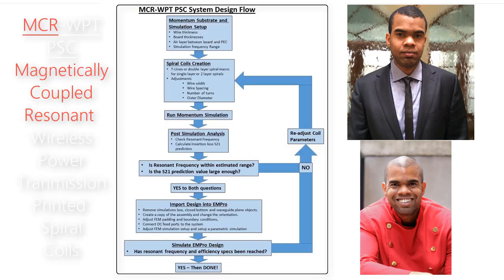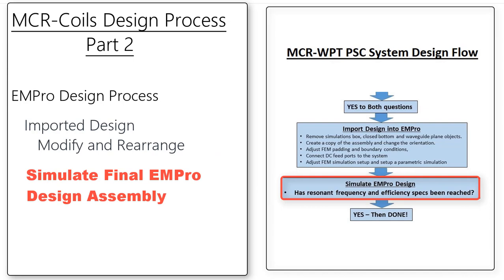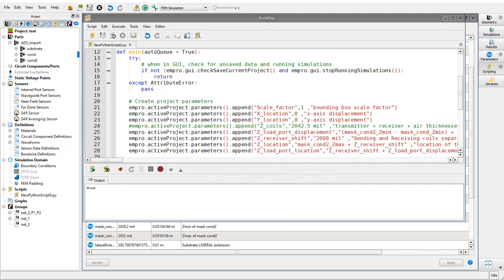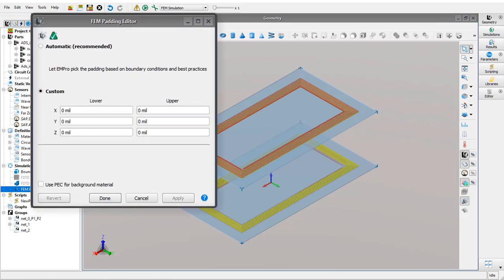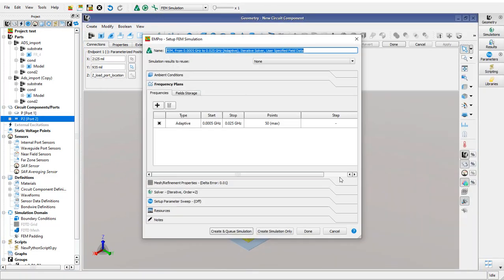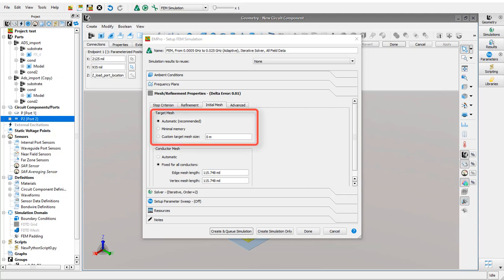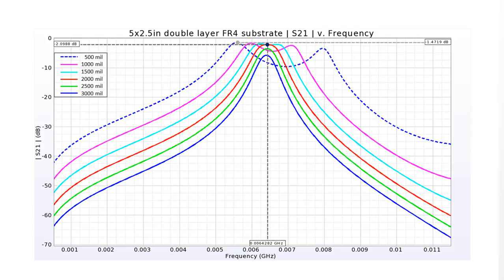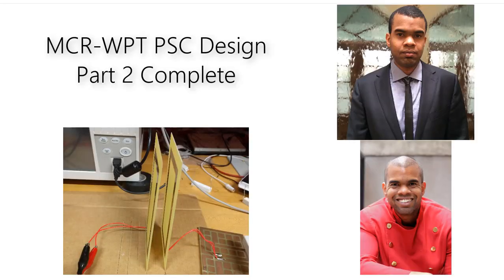MCR-WPT PSC design flow Part 2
Part 2 of a step-by-step walk-through of the MCR-WPT PSC design flow used in the design of prototype MCR-WPT PSC Coils for cellphones

CAD/EDA software:
PathWave Advanced Design System (ADS)
PathWave EM Design (EMPro)

1:02  Remove unnecessary assembly parts
1:18  Update parameter list
1;42  Modify board assembly and make a copy
2:05  Edit boundary conditions and FEM padding
2:32  Add DC feed ports
2:51  FEM Simulation Setup
4:14  Simulation results